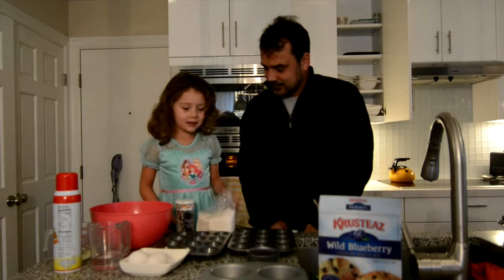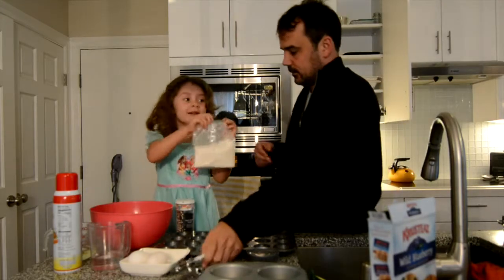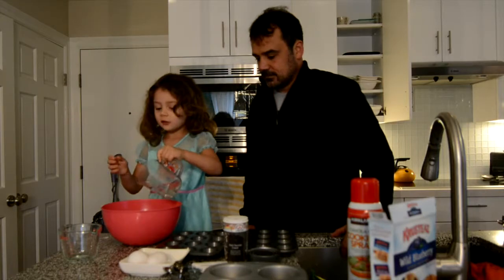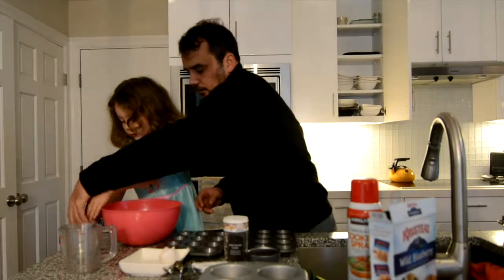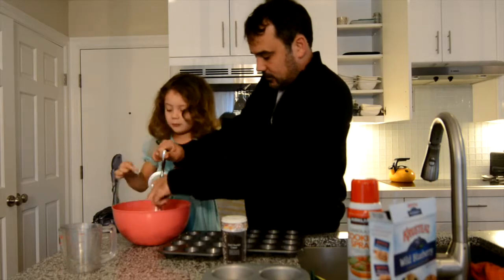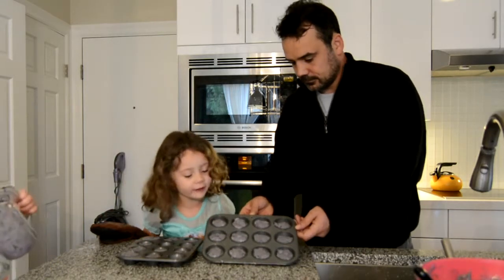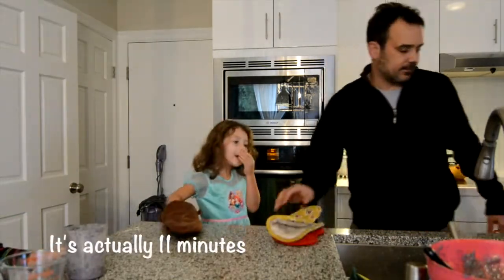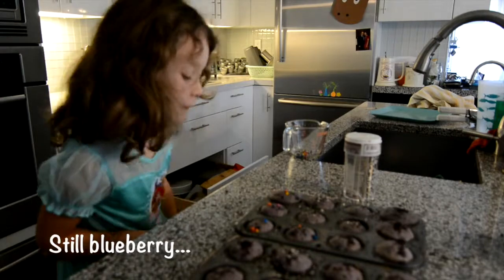Blue Goo Muffins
Blue Goo Blueberry Muffins for Santa